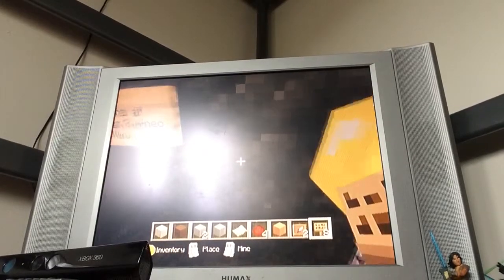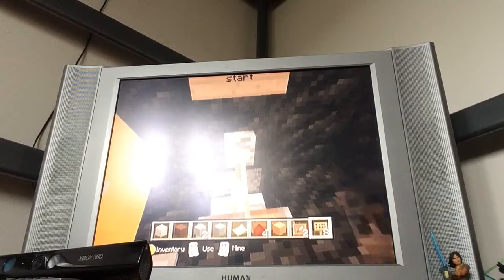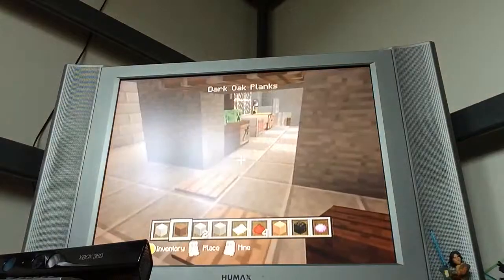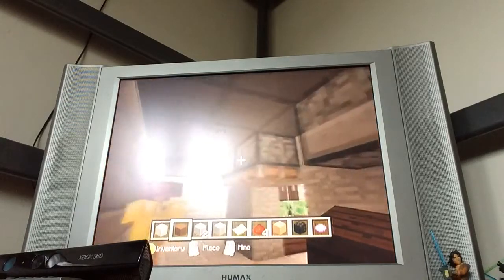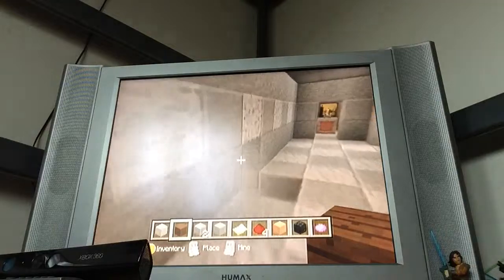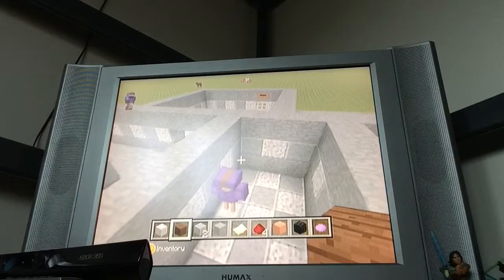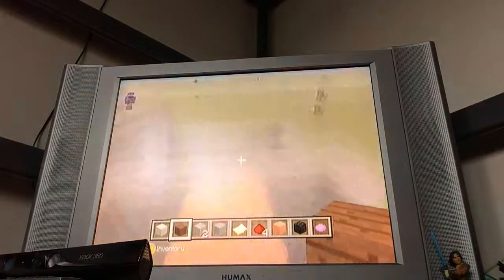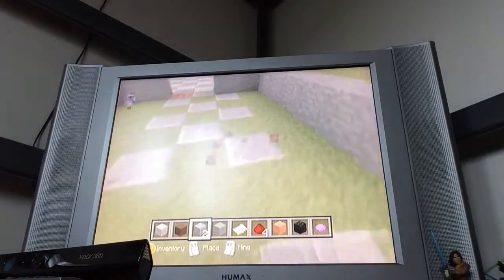Oops I forgot